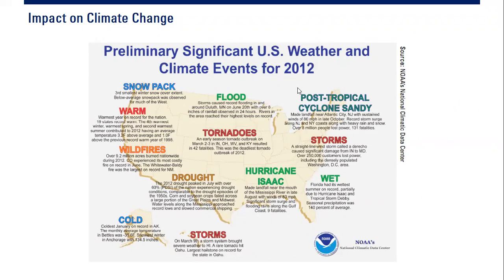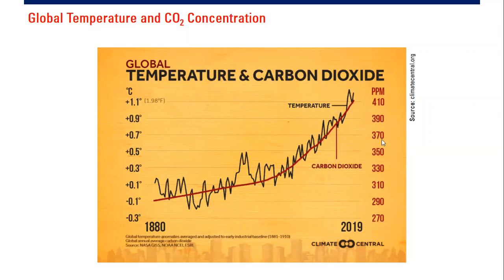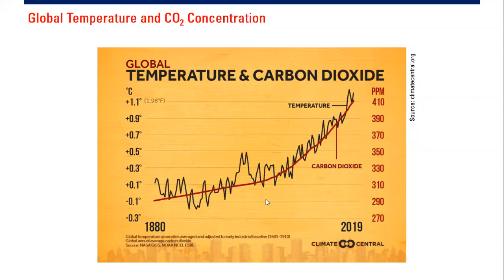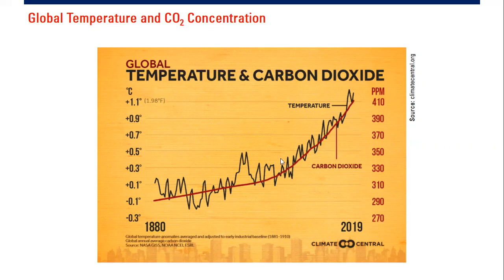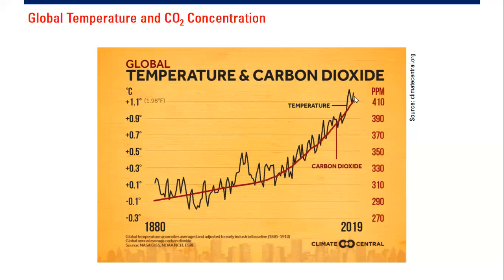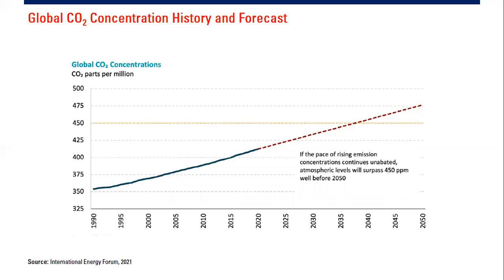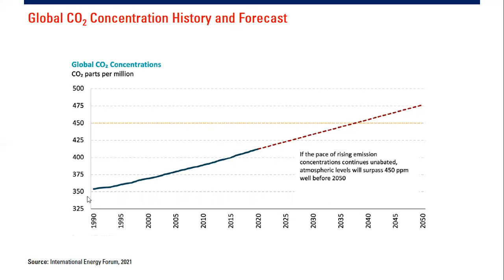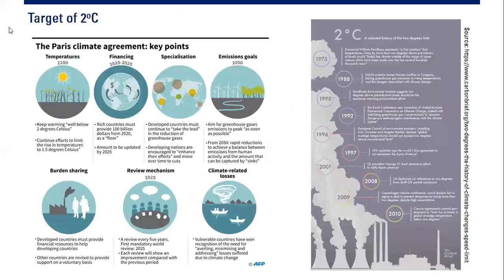CCUS: Global Temperature and CO2 Concentration Profile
Global Temperature and CO2 Concentration Profile